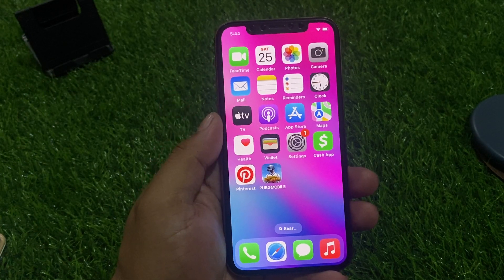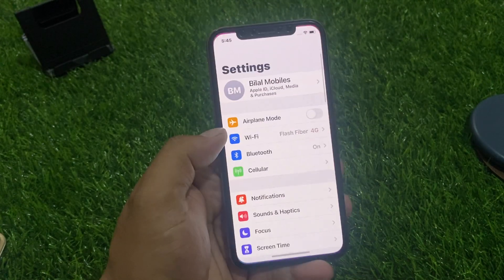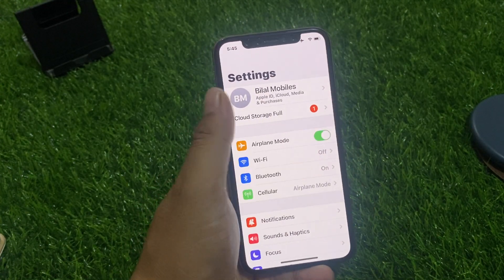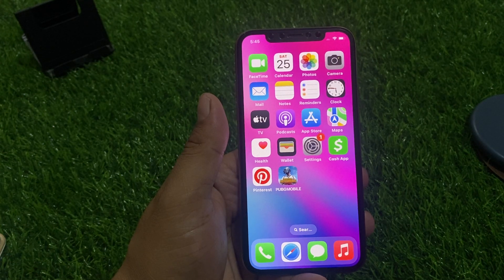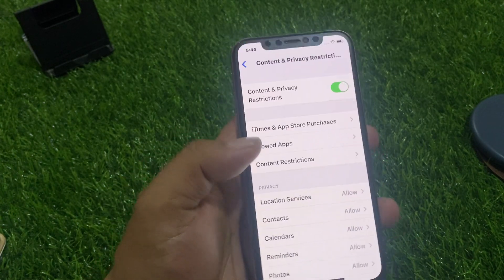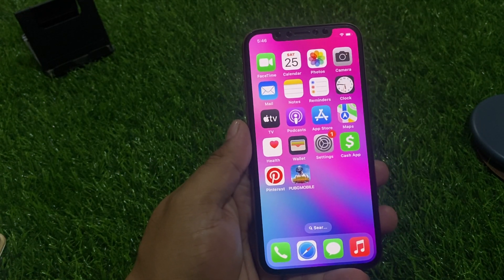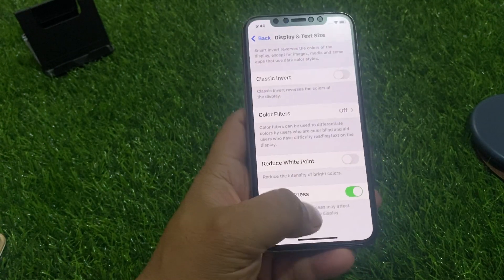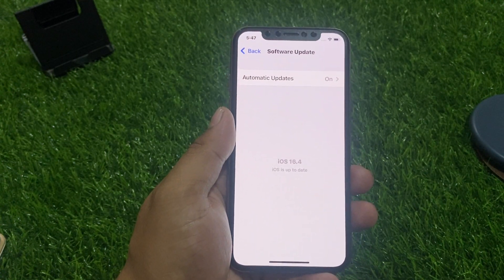How To Stop Your iPhone Overheating After IOS 16.4